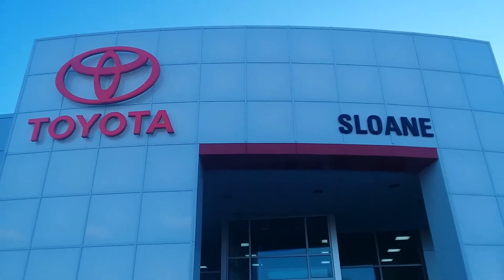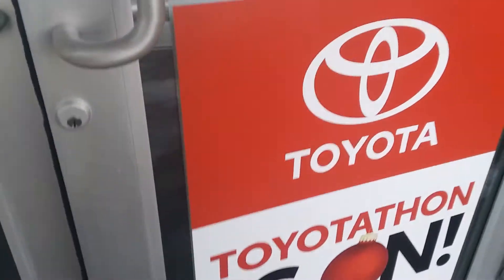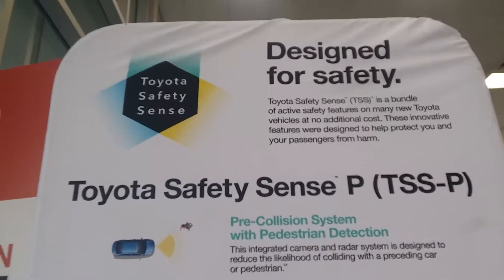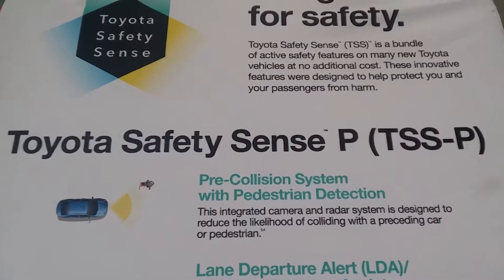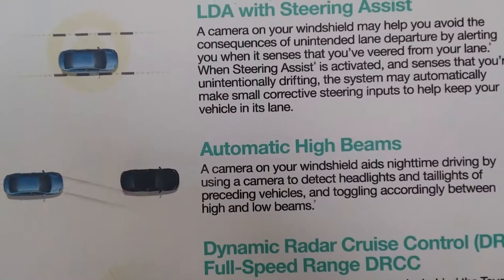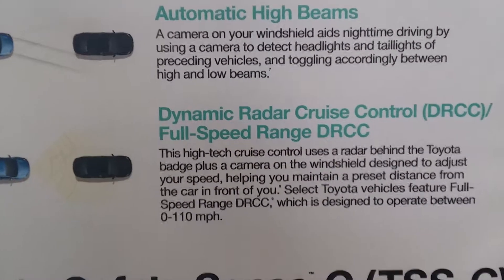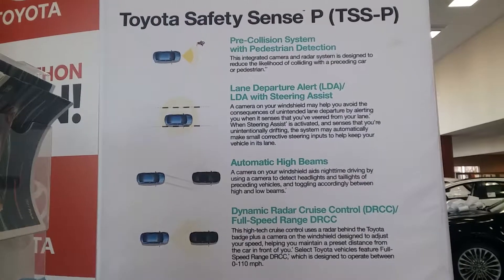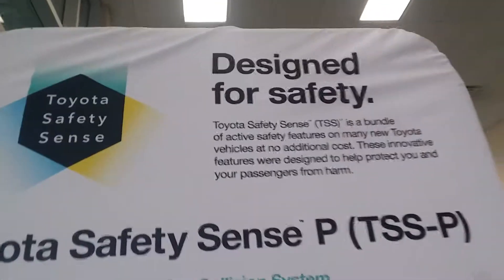Toyota Safety Sense Sloane Toyota Philadelphia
Sloane Toyota Philadelphia Safety Sense